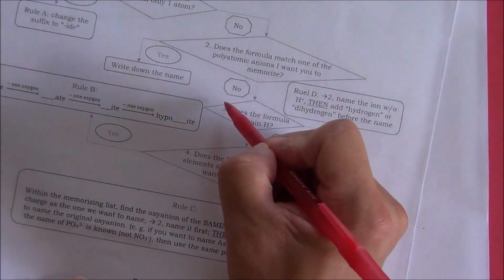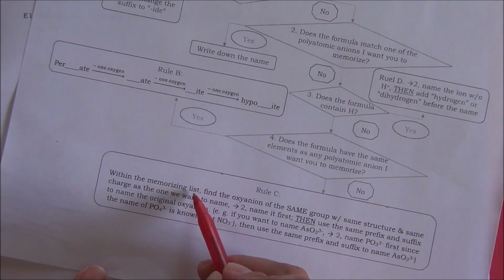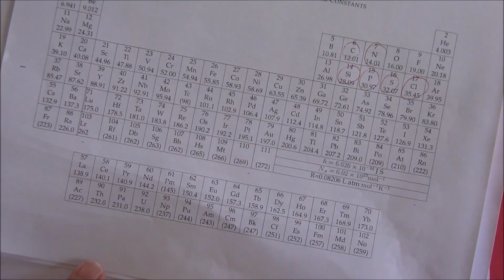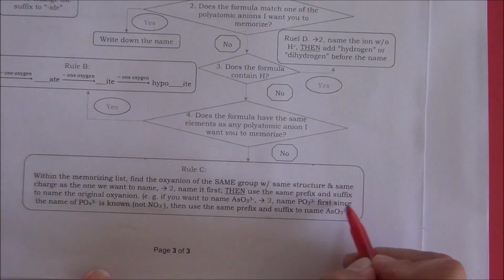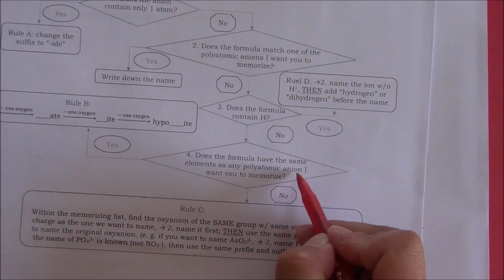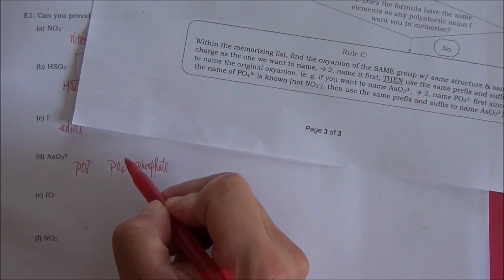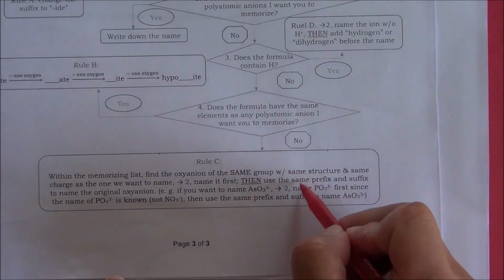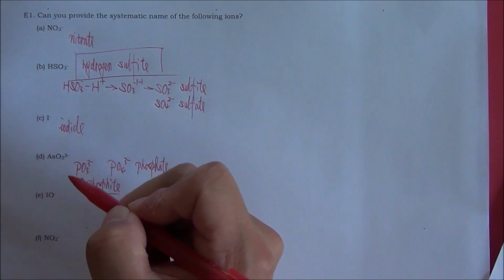How to name simple inorganic compounds, part 2c anions Ex 3 & 4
This video teaches you how to name anions. A flow chart created by Dr. H. is used to name any anion in general chemistry 1. Six examples are used to demonstrate how to use the flow chart. This video shows the 3rd and 4th examples.